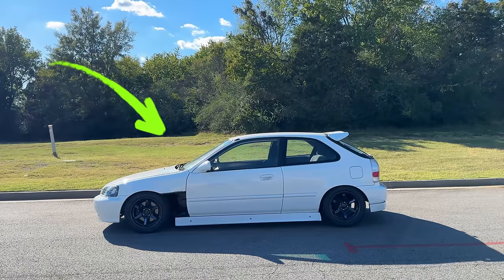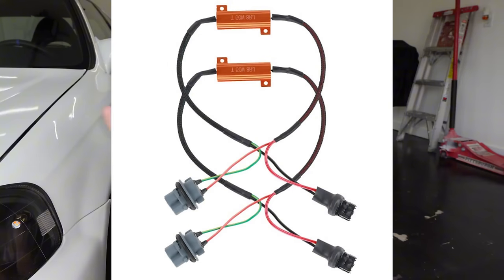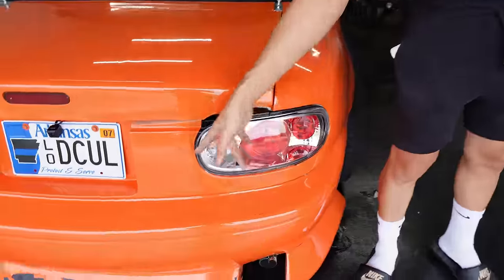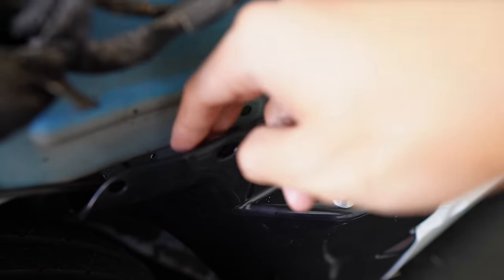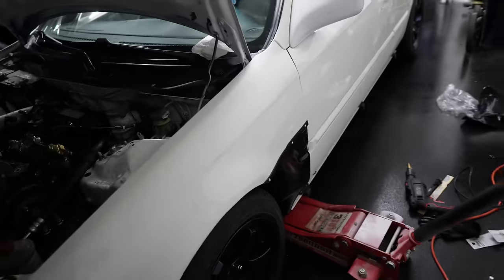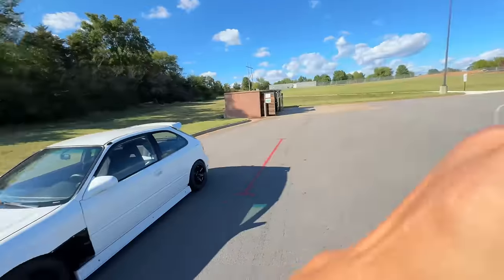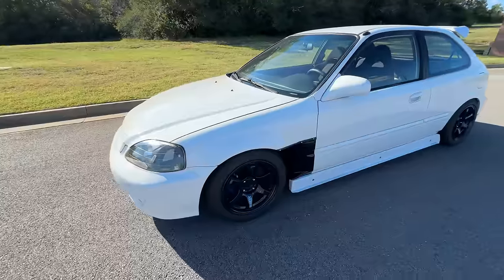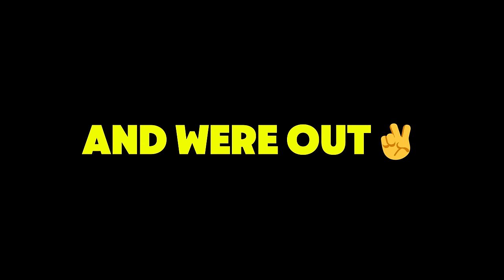How I Made My Civic Look Like a Track Car!